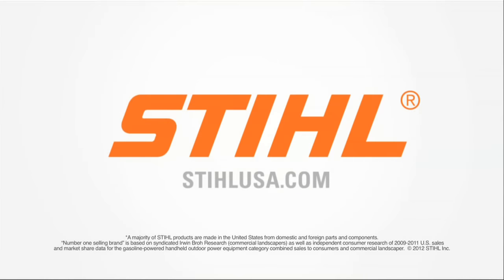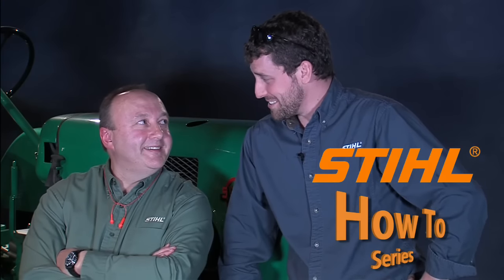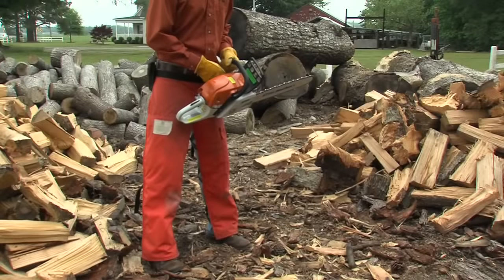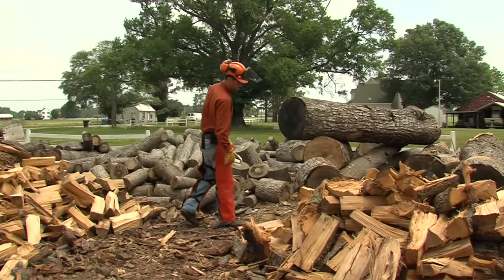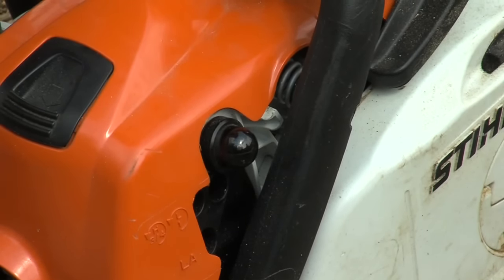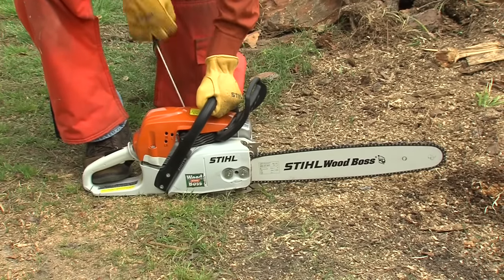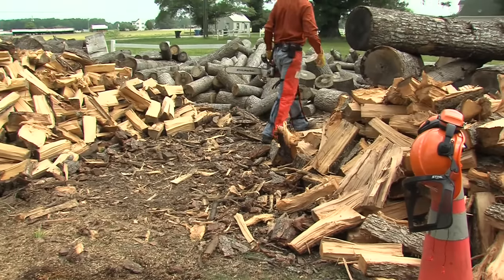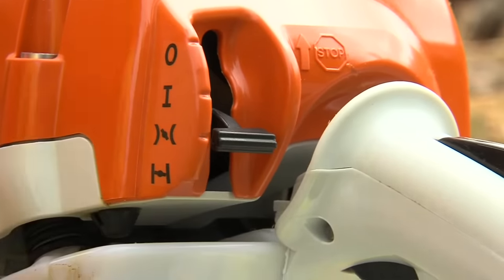How to Start a STIHL Chain Saw | STIHL Tutorial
The STIHL How To Series gives you tips and general advice on how to operate and maintain your STIHL power tools.  In this segment we show you the safe and proper way to start your chain saw.